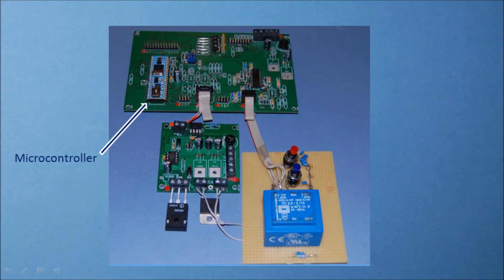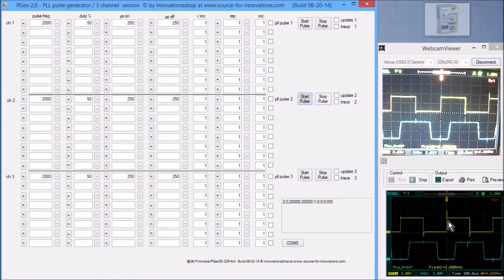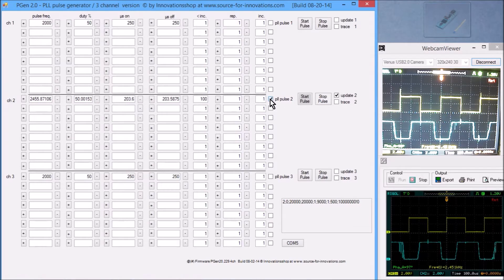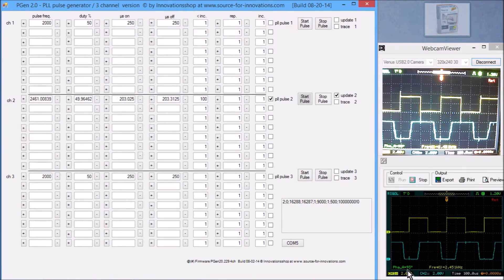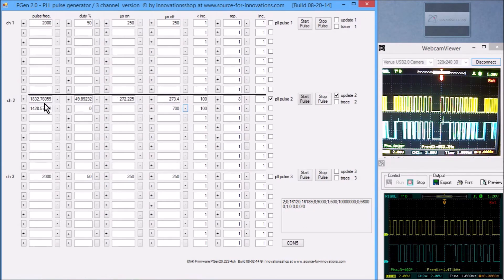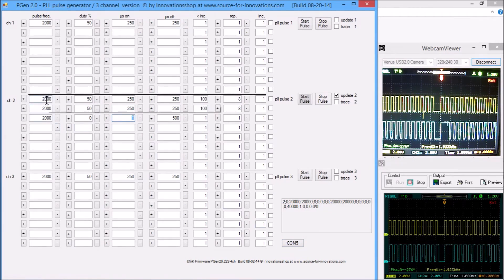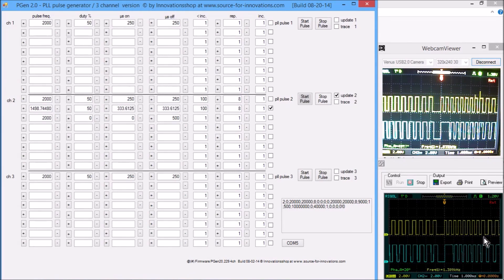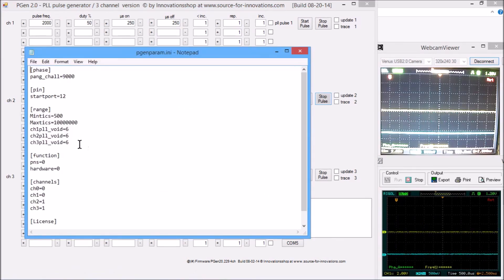PGen pll pulse generation and feedback loops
This video shows how easy it is to create phase lock loop controlled pulse train output with or without gating by using PGen 2.0 pulse wizard. At the end of the video there is a special focus on feedback return signal quality, signal clipping, amplifying and parameter settings.
A PGen trigger output signal helps your scope to always stay on the right track.

Innovationsshop applications - Technology for the 21st century

Facebook Google+ channel Innovationsshop